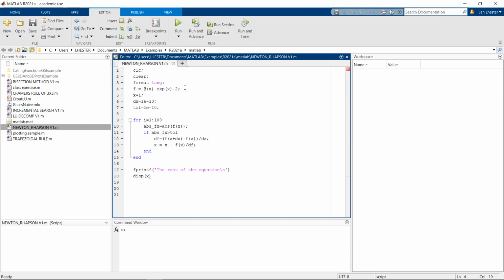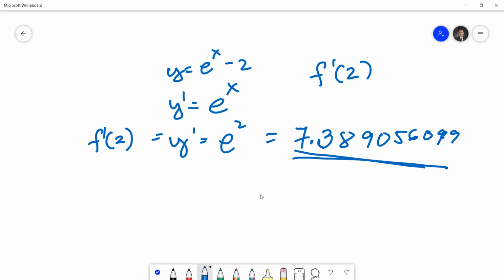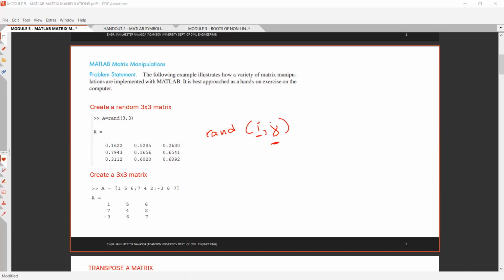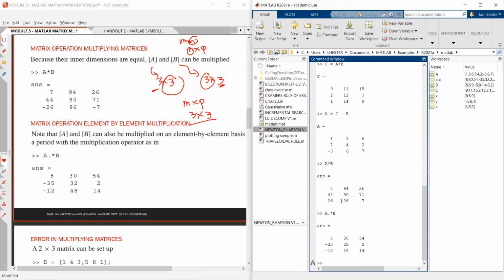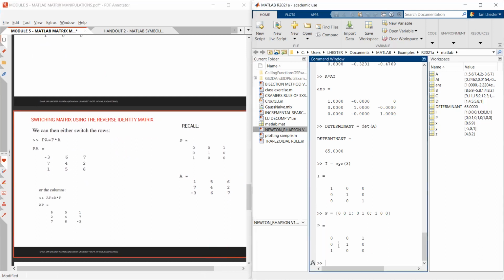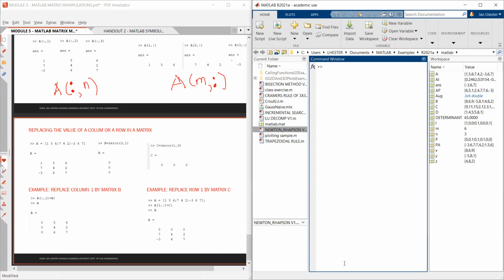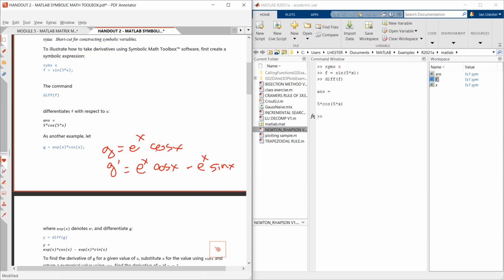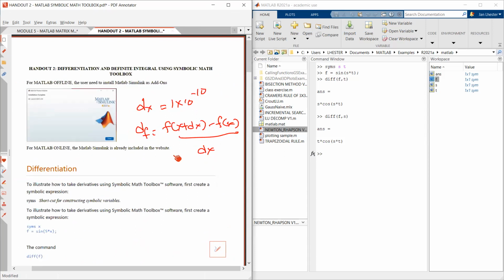06 MATLAB FOR SOLVING ROOTS OF NON-LINEAR (BRACKETING METHOD) WITH MATLAB MATRIX MANIPULATION